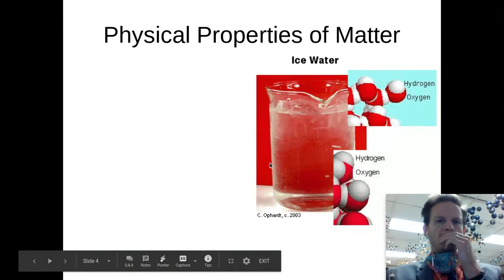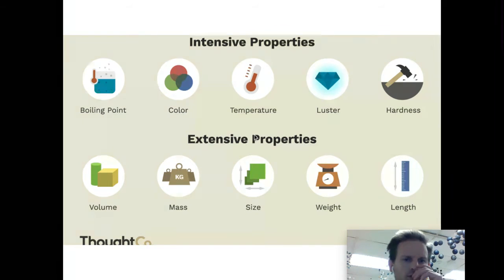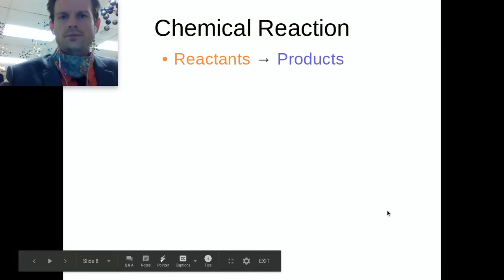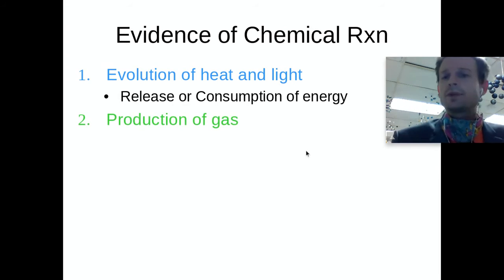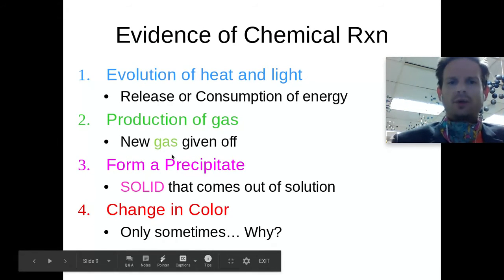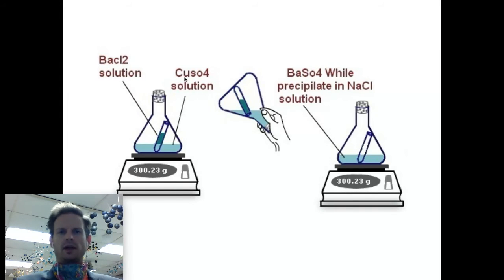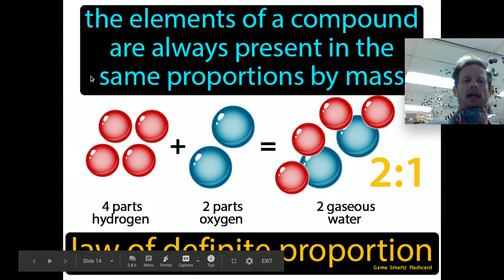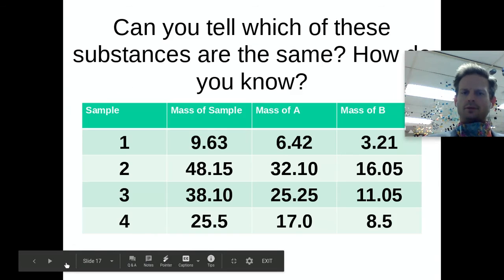Chemical vs Physical Changes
Ideas of how physical and chemical changes can occur. Looking at the macro and the micro aspects.